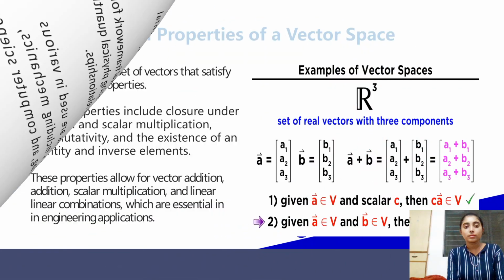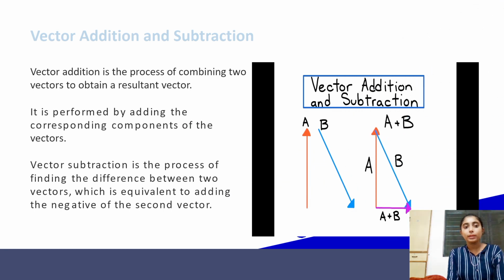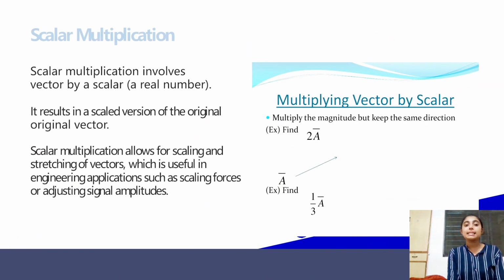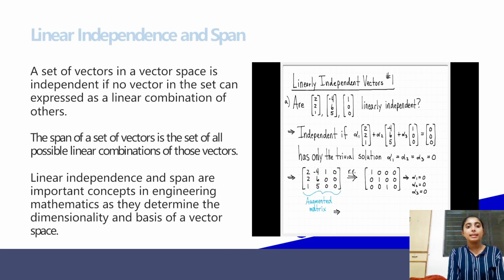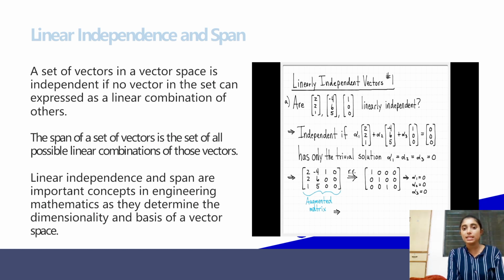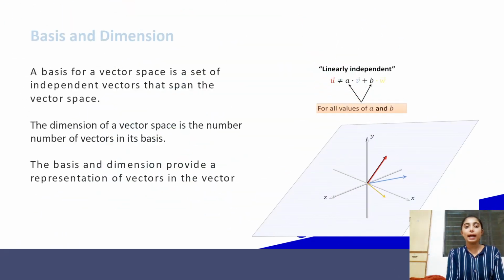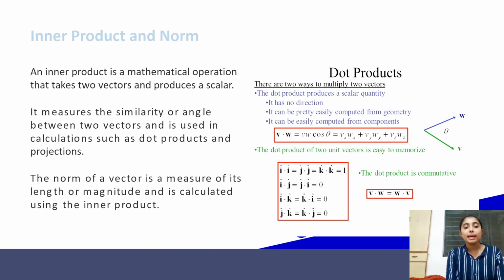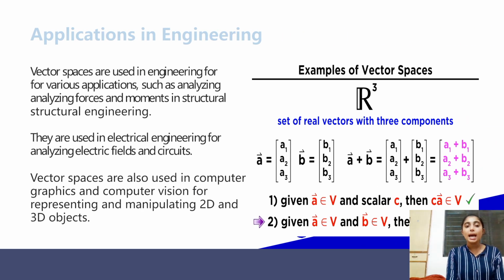vector space # mathematics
hlo everyone